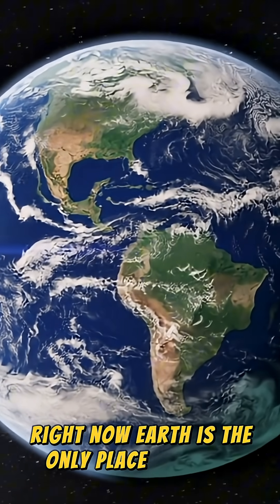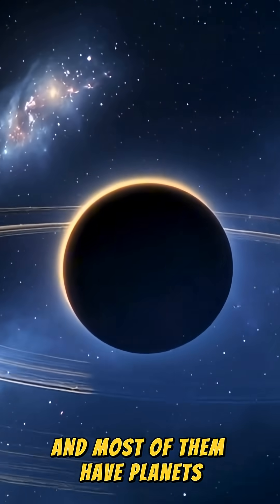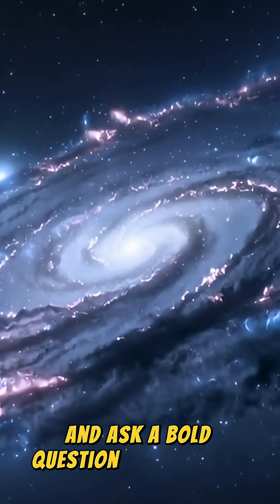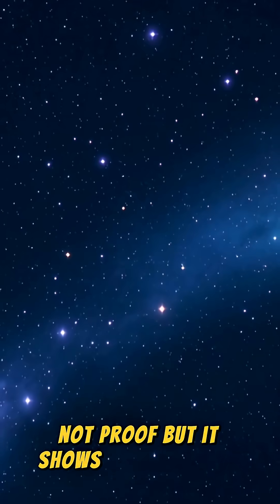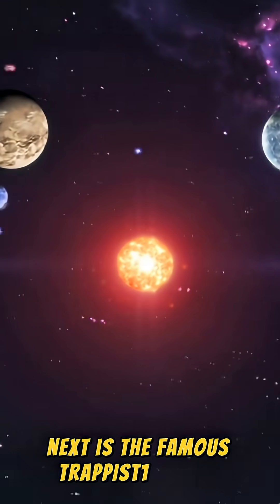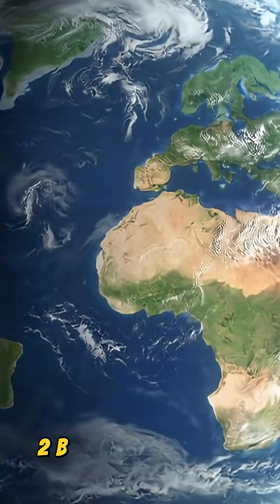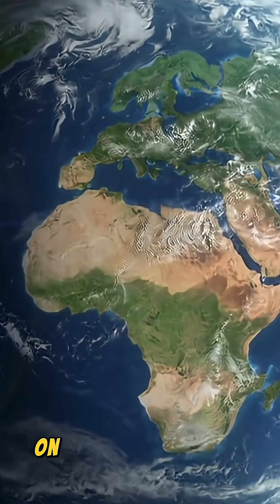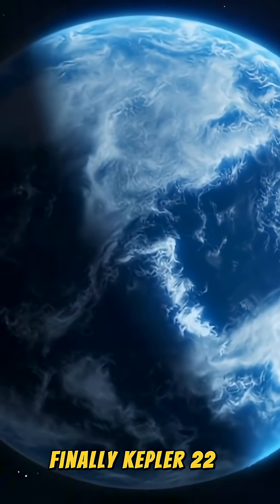Superhabitable Planets? What It Really Means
What is a superhabitable planet?

Not a vacation ad “superhabitable” = conditions even friendlier to life than Earth (steady orange stars, slow climates, shallow seas).